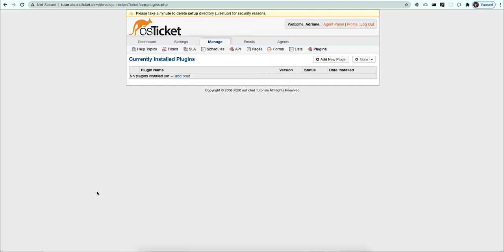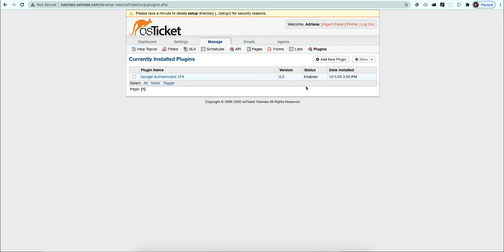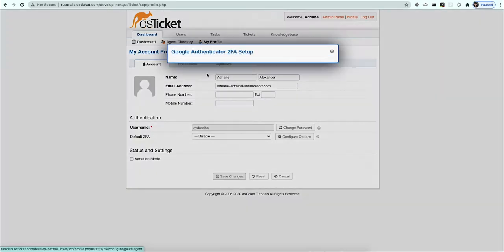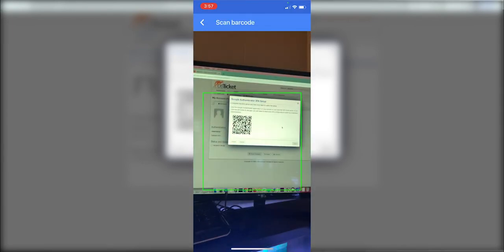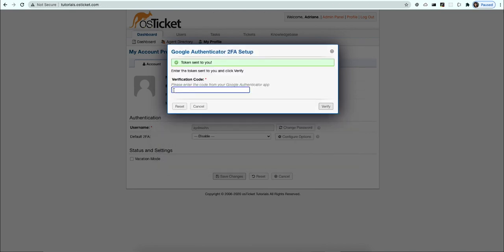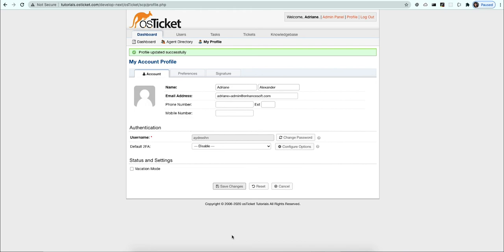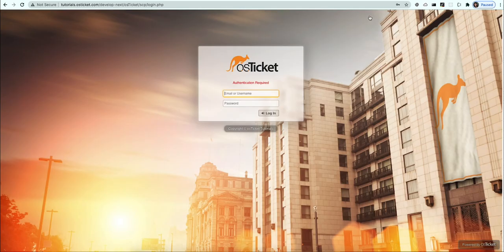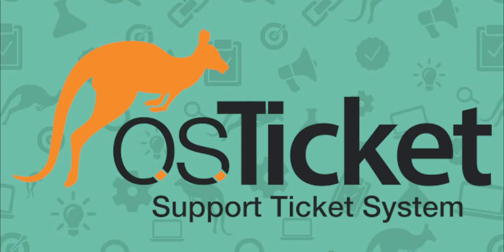osTicket Google Two Factor Authentication Plugin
In this video, we'll look at how to use the Google Authenticator app for two factor authentication in osTicket.

Come be a part of the osTicket community and participate in our forum: